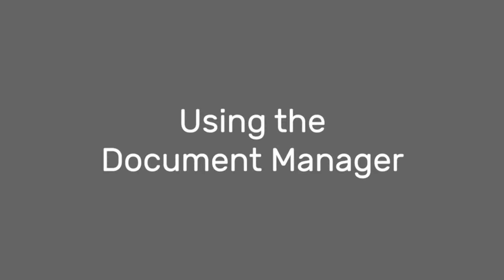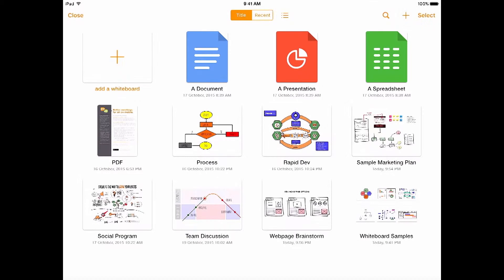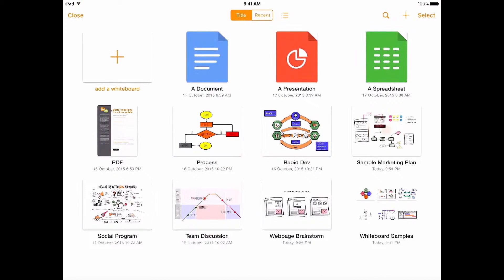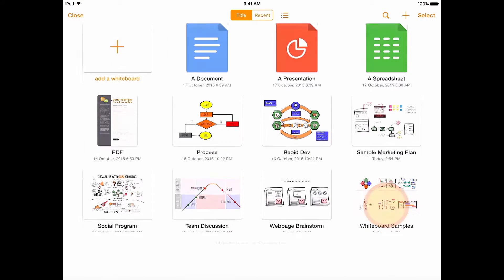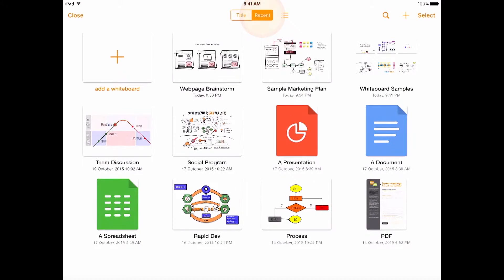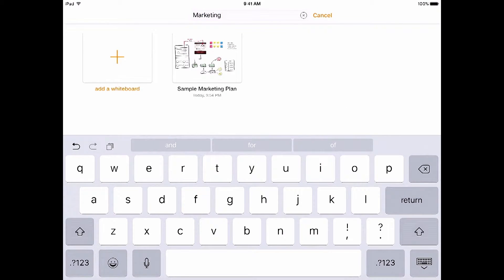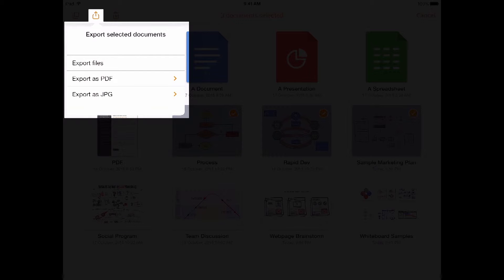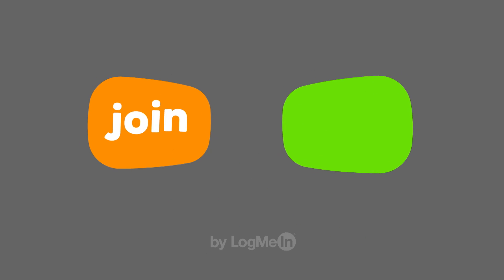User Tips: Using the Document Manager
See how to use the Document Manager in the join.me mobile whiteboard.

It’s free on the Apple App Store!